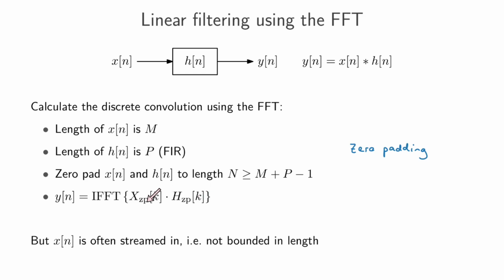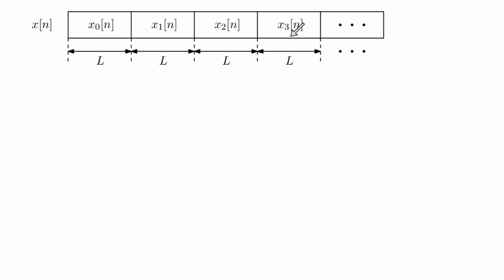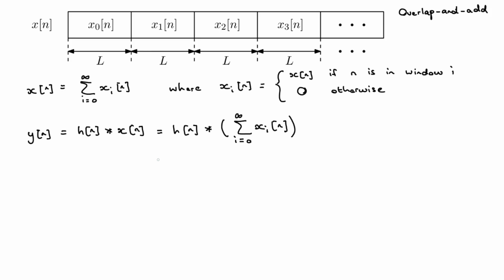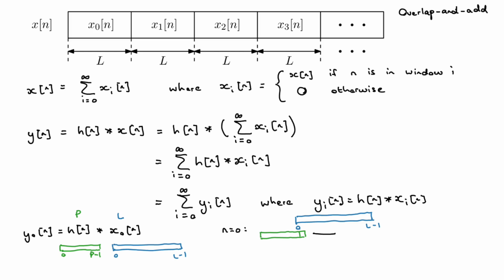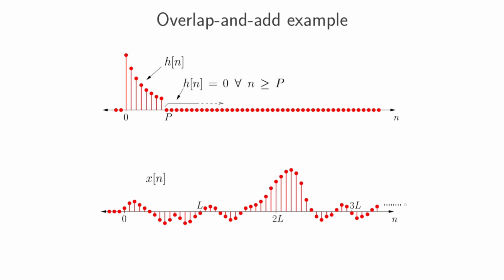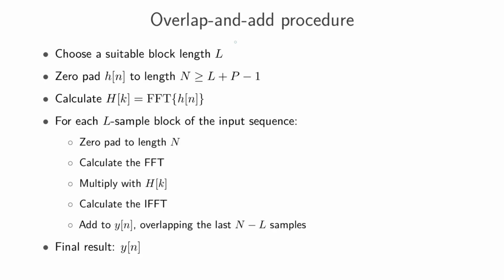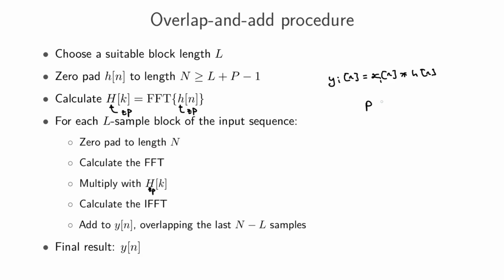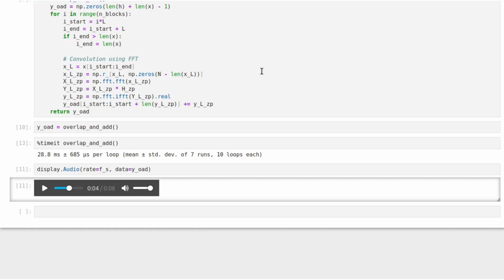Overlap-and-add for fast linear filtering